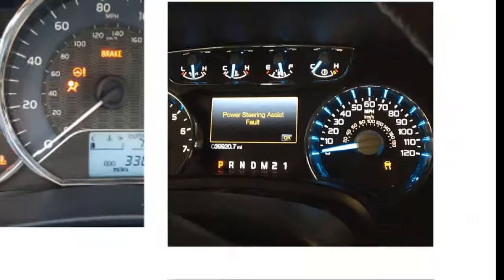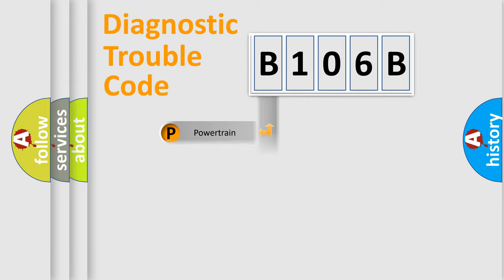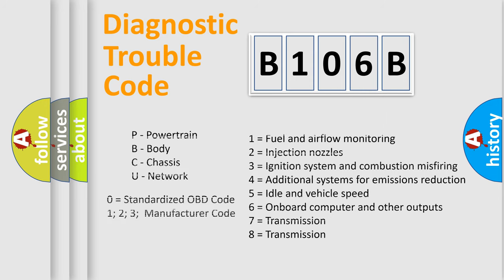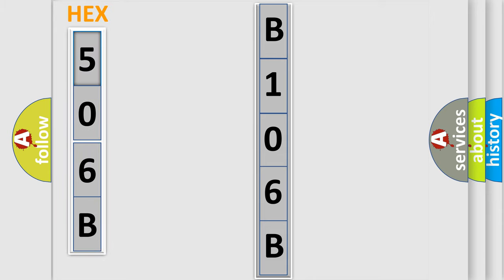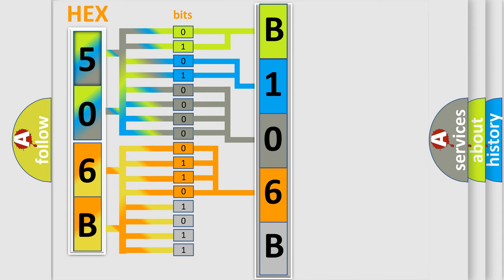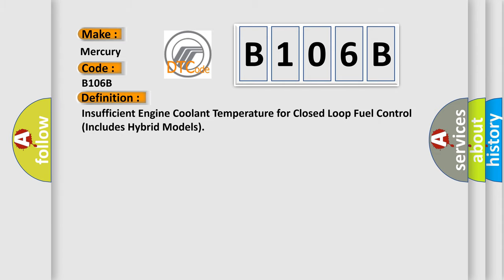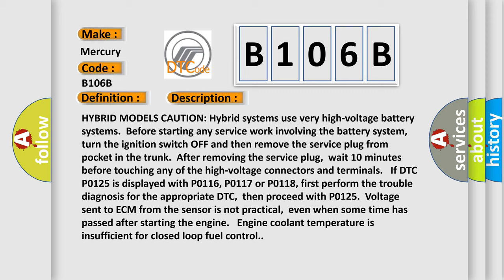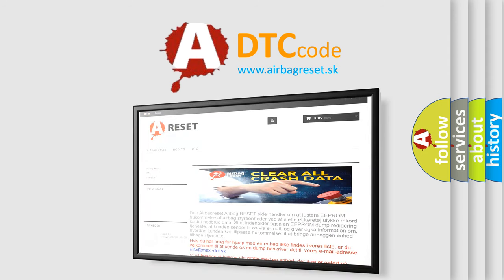DTC Mercury B106B Short Explanation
Contents:
0:21 Basic DTC analysis according to OBD2 protocol standard.
1:48 Insight into programming
2:58 A diagnostically understandable description of the Diagnostic Trouble Code
3:05 Basic error definition

Make
Mercury
Code
B106B
Definition
Insufficient Engine Coolant Temperature for Closed Loop Fuel Control Includes Hybrid Models
Description
HYBRID MODELS CAUTION Hybrid systems use very high-voltage battery systems  Before starting any service work involving the battery system,  turn the ignition switch OFF and then remove the service plug from pocket in the trunk  After removing the service plug,  wait 10 minutes before touching any of the high-voltage connectors and terminals   If DTC P0125 is displayed with P0116, P0117 or P0118, first perform the trouble diagnosis for the appropriate DTC,  then proceed with P0125  Voltage sent to ECM from the sensor is not practical,  even when some time has passed after starting the engine   Engine coolant temperature is insufficient for closed loop fuel control
Cause
 Harness or connectors  - High resistance in the circuit Engine coolant temperature sensor Thermostat